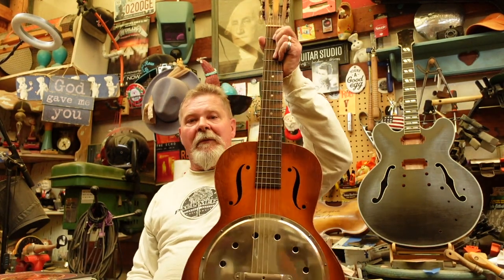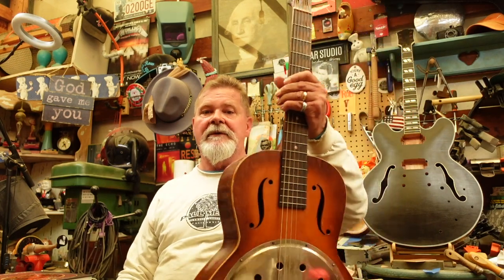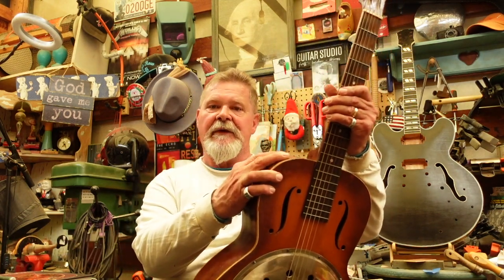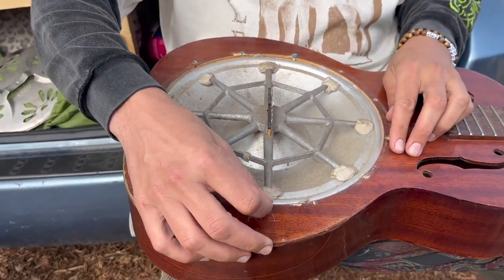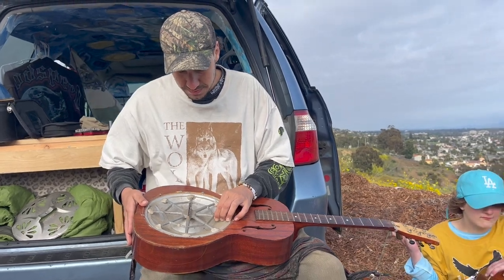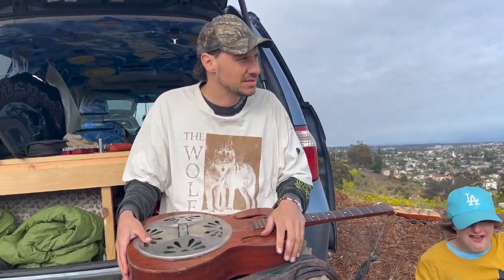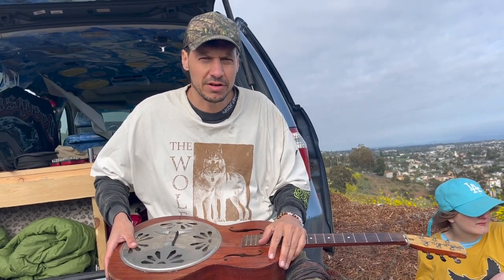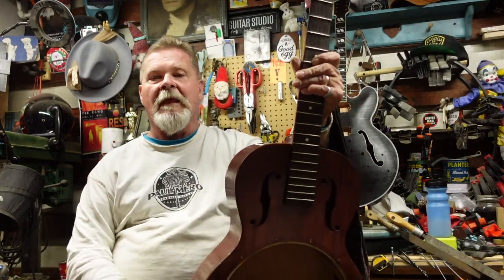Wood Body Resonator Guitar Primer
Everything you never needed to know about wood bodied resonator guitars.  History, books, repair, busking-it's all there.

Steve Toth book on wood body resonators

Resonator guitar,   Resonators guitars, Regal resonator, national resonator,